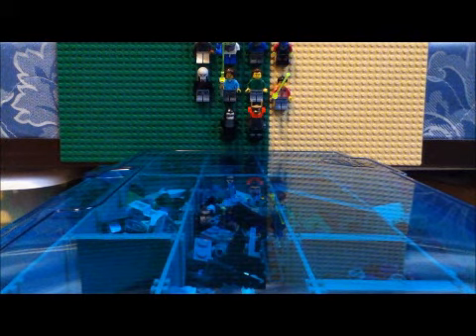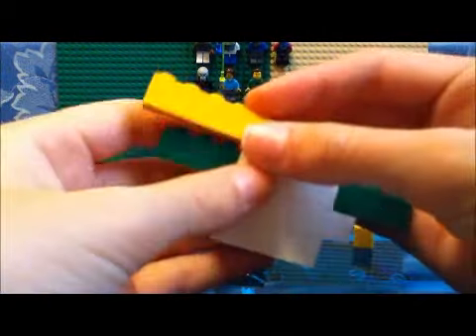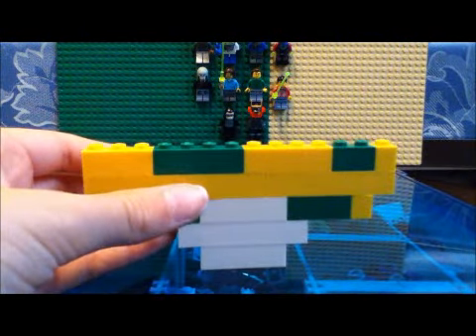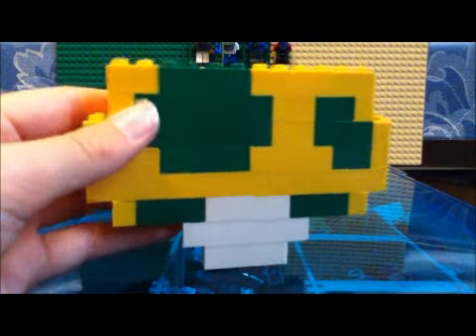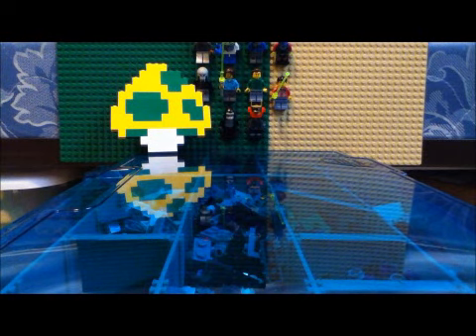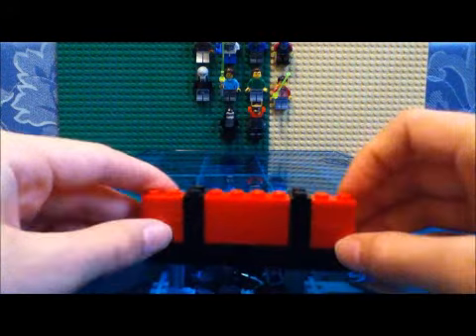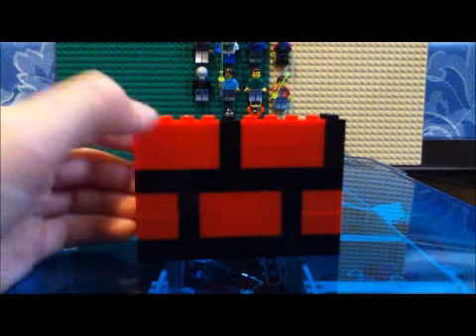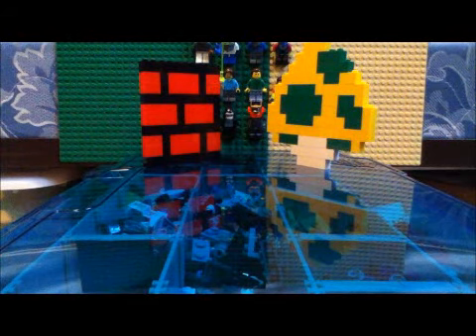Lego Life of George Video Game Characters (And Objects) Part 2 - Mario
This is how to build Mario objects out of pieces from the Life of George set, and I built both of these at the same time, so you will be able to if you have the set.